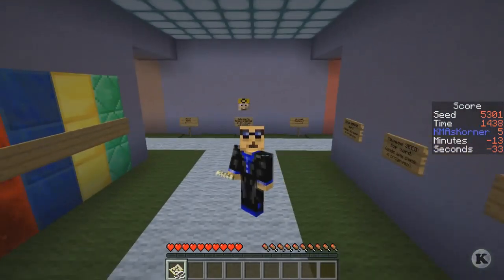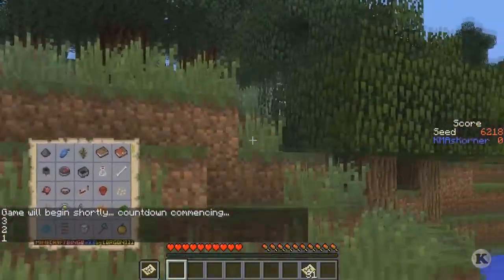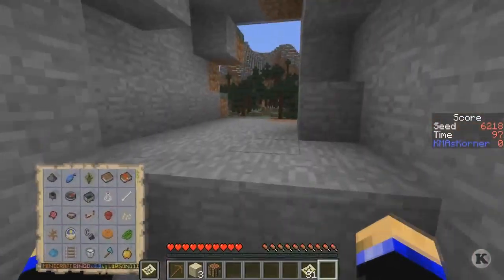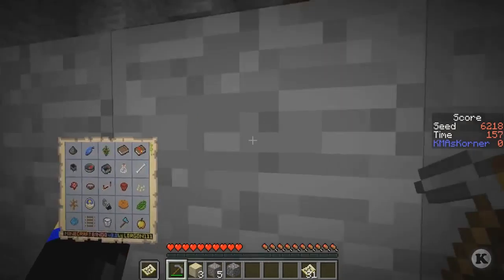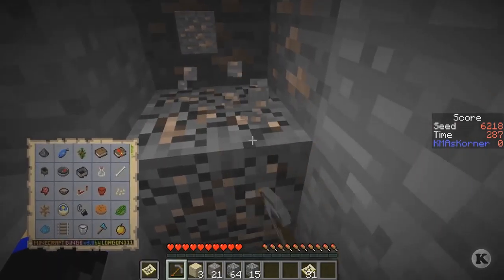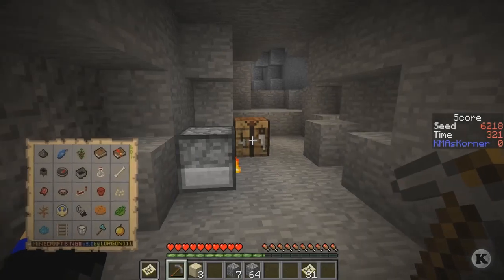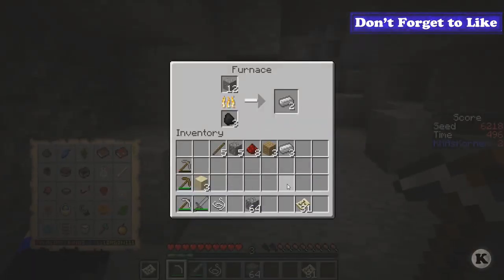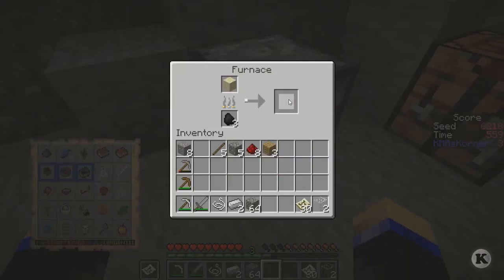Minecraft Bingo! - 19 Seed 6218